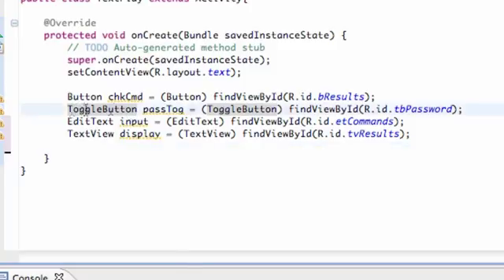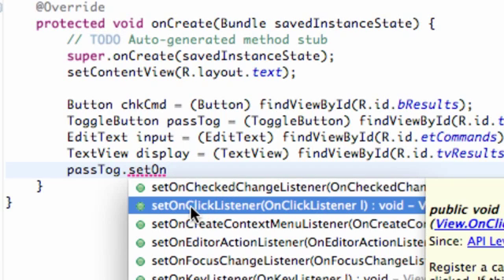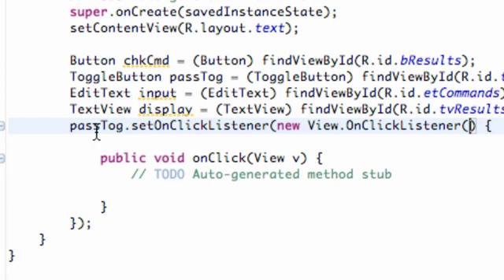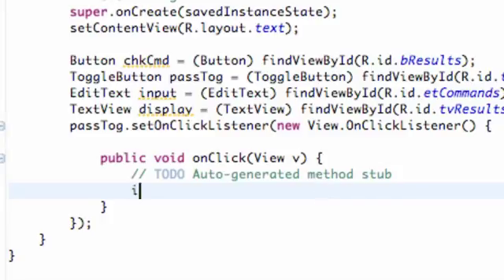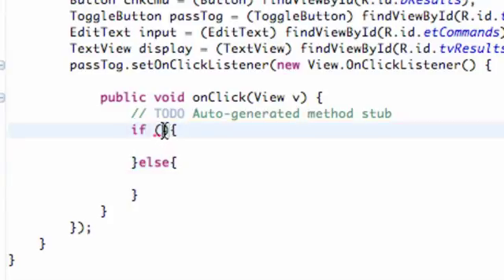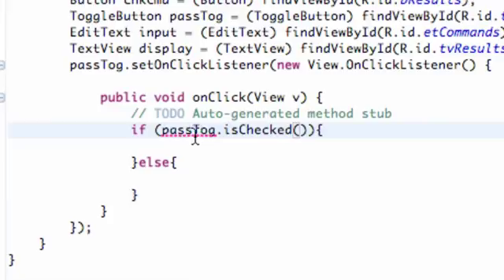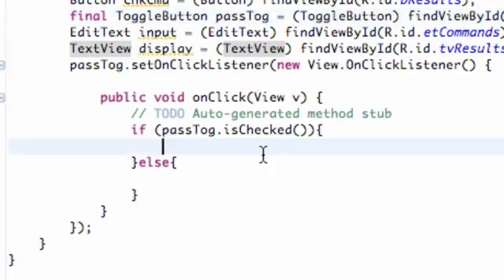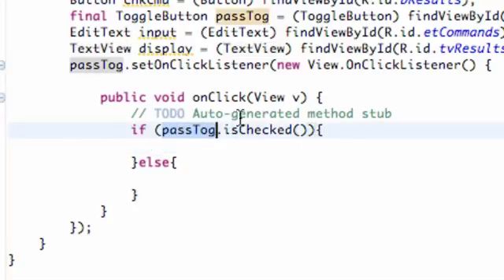Android Application Development Tutorial 26 If Toggle Button is checked